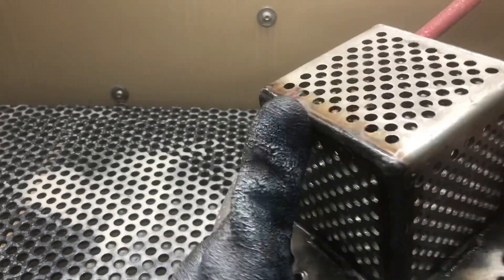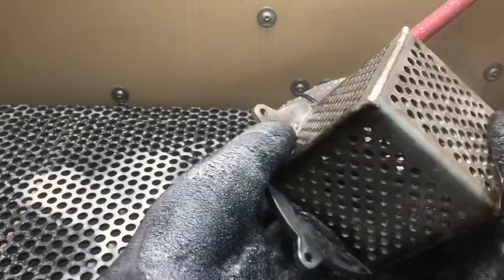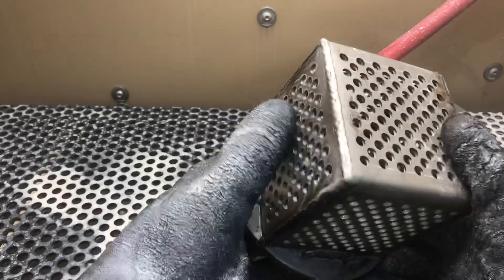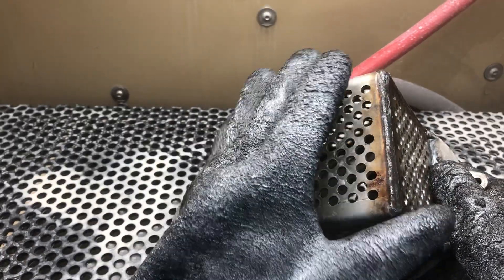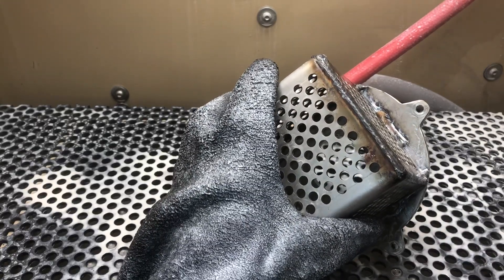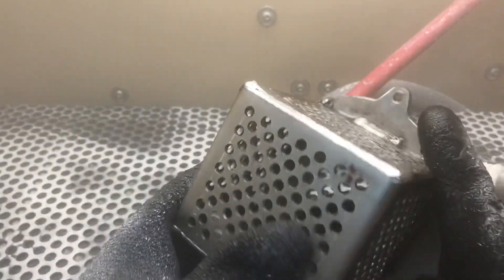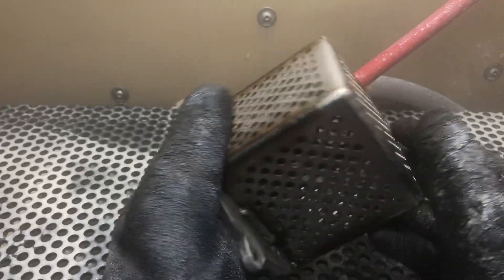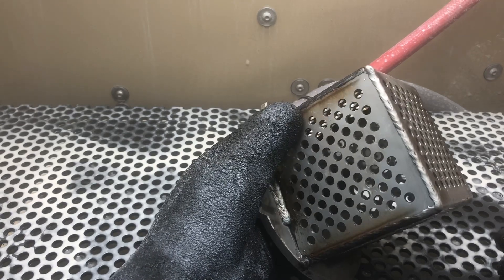Weld cleaning stainless steel- Vapor Honing Technologies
Do you need a quick chemical and dust free way to clean stainless steel welds? Vapor honing can do the job efficiently and consistently with the right process in place. Cleaning welds has never been easier and we’ve helped thousands of people with processes such as this. Call or email the sales team today for help with your application.